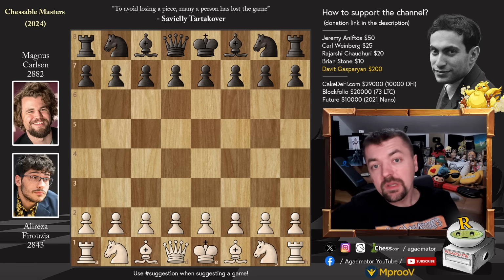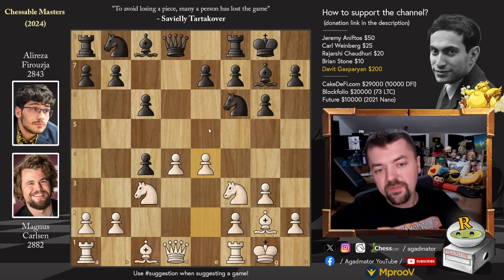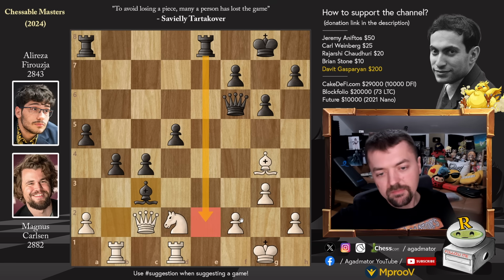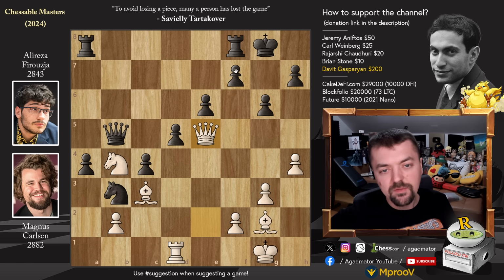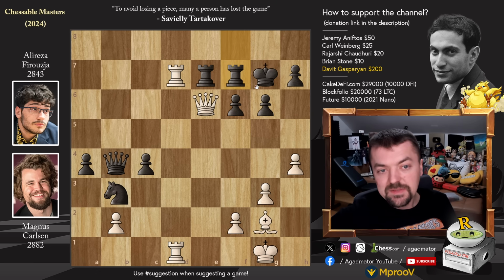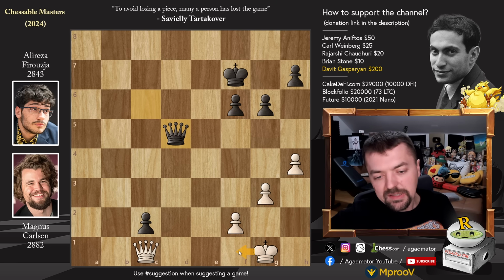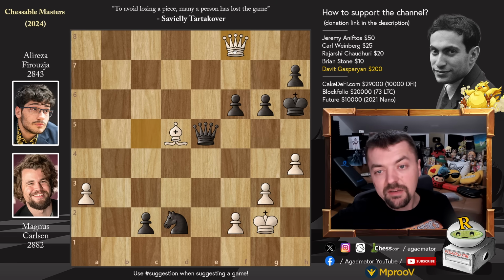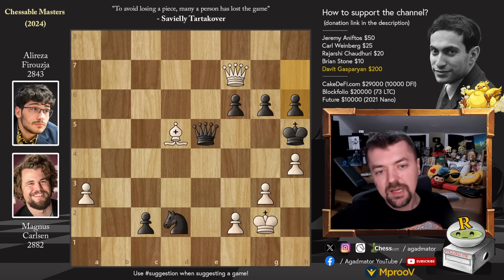Carlsen vs Firouzja || 40 Moves of Engine Precision! || Chessable Masters GRAND FINAL (2024)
Magnus Carlsen vs Alireza Firouzja
Chessable Masters (2024),  rd1 , Feb-8
D78 Neo-Gruenfeld, 6.O-O c6

PGN FOR ALL GAMES HERE!

Timestamps:

0:00 Hello Everyone
01:05 Game Starts!